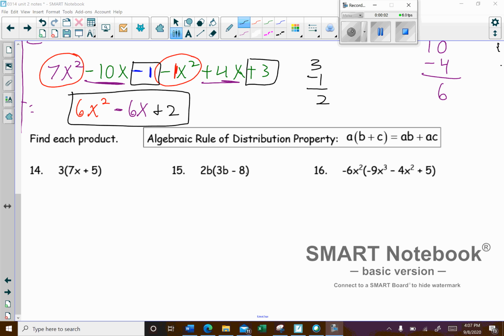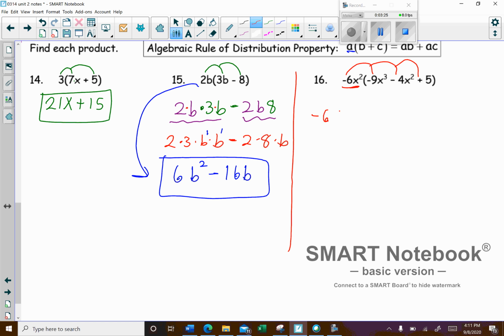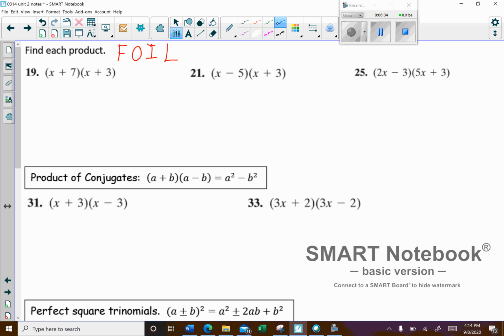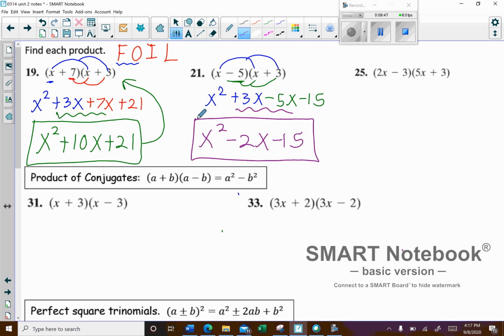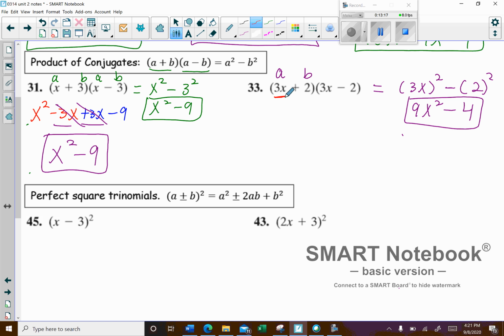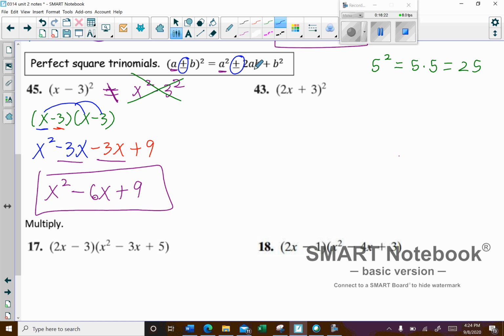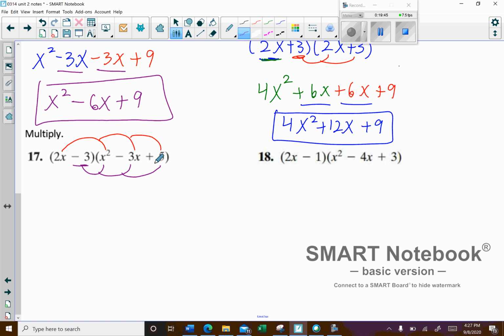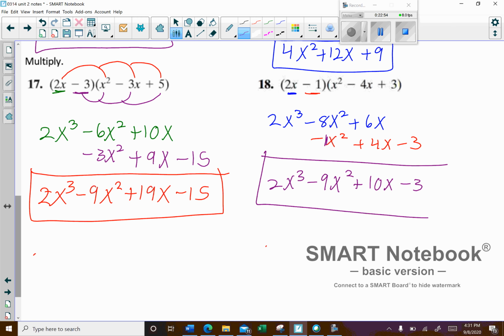2 2 Adding, Subtracting and Multiplying Polynomials part2